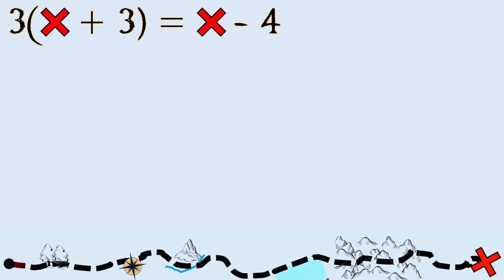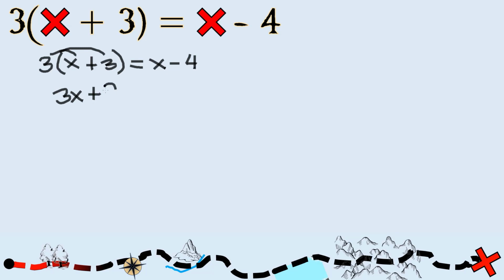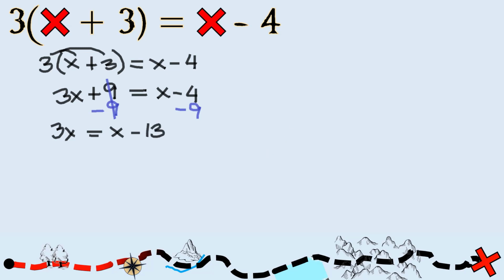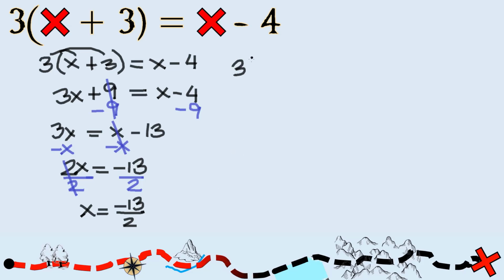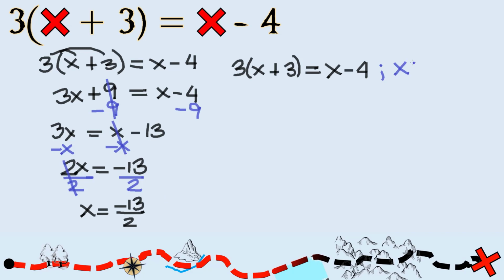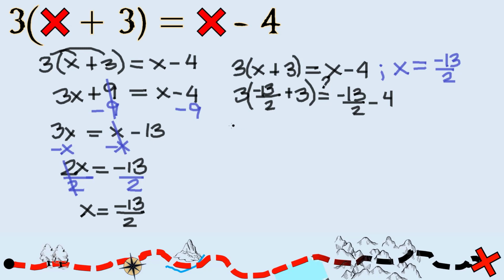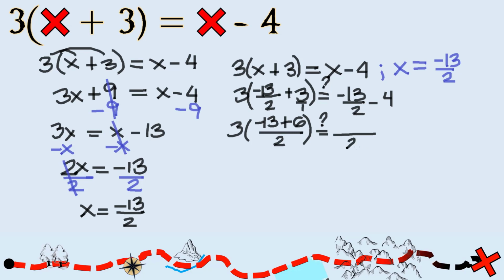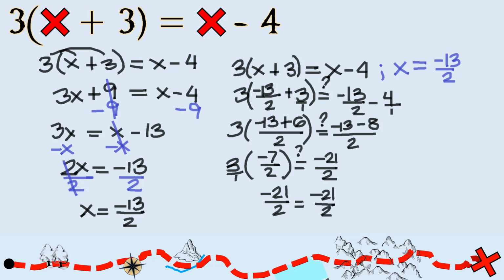3(x + 3) = x - 4 [The Unknown : Linear Equations in One Variable]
3(x + 3) = x - 4  [The Unknown : Linear Equations in One Variable]

Credits to
1. MS PowerPoint for video production.
2. Camtasia 2019 for video editing.
3. Treasure Island ☠ - Epic journey background Music No Copyright made available by FMK - Free Music Kingdom YouTube Channel.